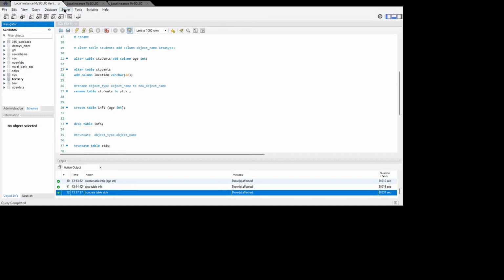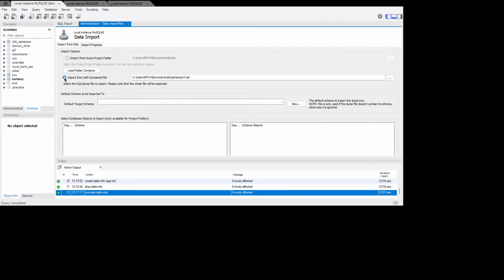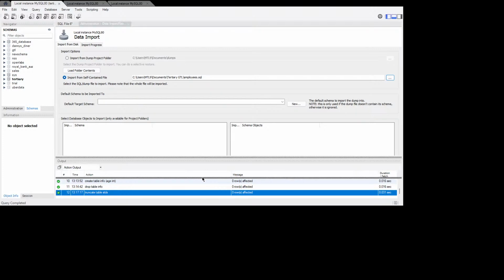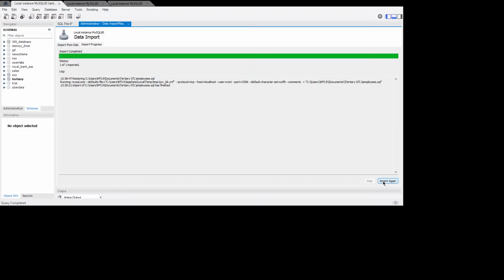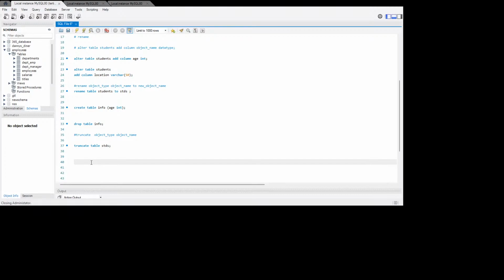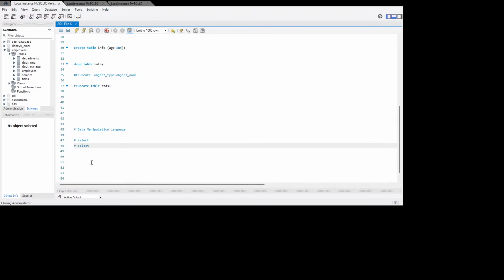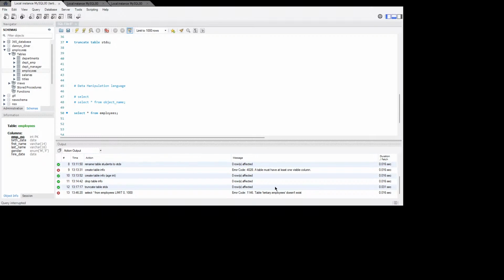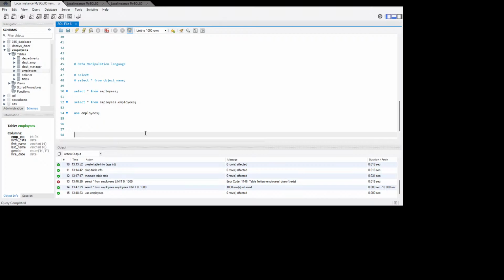Working with databases. SQL Syntax, and Sub-Languages